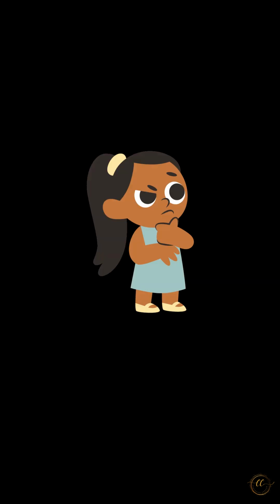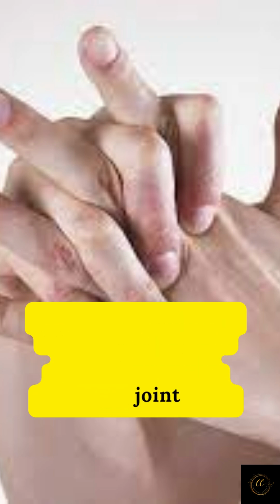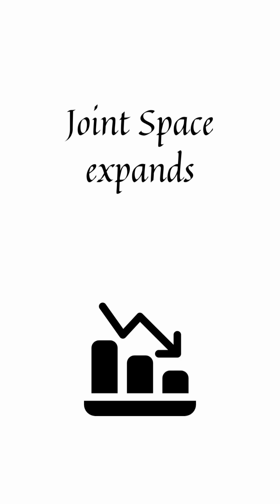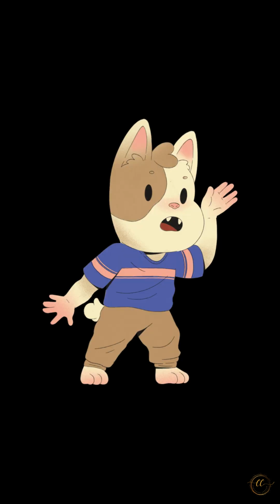The Science Behind Cracking Your Knuckles🗯️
🔬 Unlocking the Secrets of Knuckle Popping! 💥🤔

Ever wondered why your knuckles crack? 🤔 Let's dive into the science behind that satisfying sound! 🧪💥
Discover the role of synovial fluid and cavitation, where dissolved gases form bubbles in your joints! 🧪✨

👉 Did you know? Excessive cracking might stretch ligaments temporarily, but don't worry, it's usually harmless! 😅💪